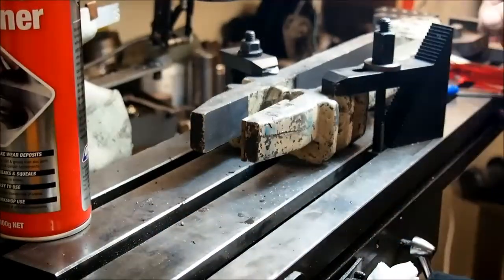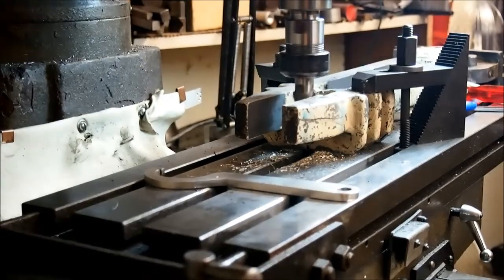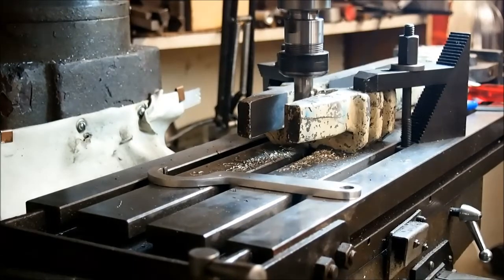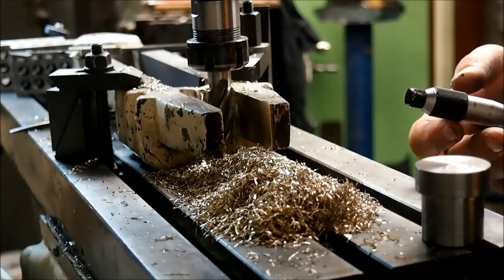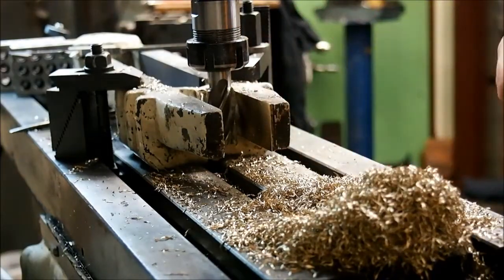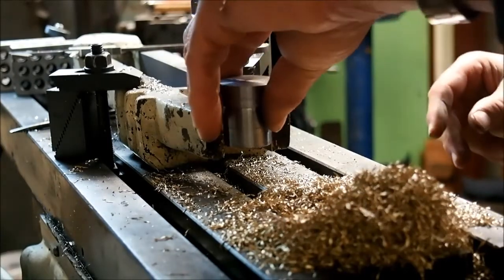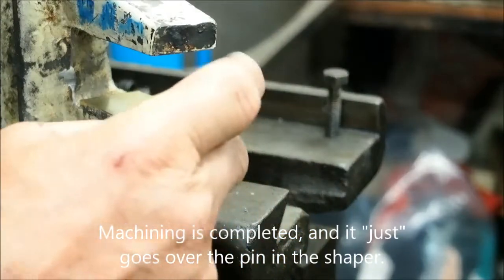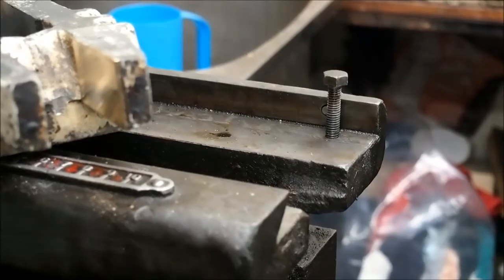Alba 1A shaper repairs Part 6. Machining of the rocker arm & fitting a bronze bearing.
We have glued a piece of bronze to take up the wear, now we machine the bronze to size.